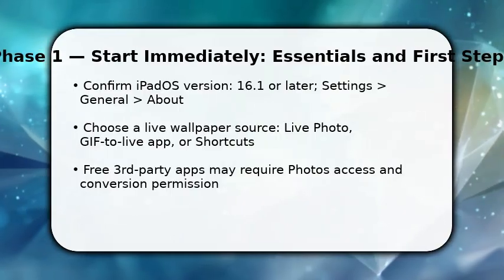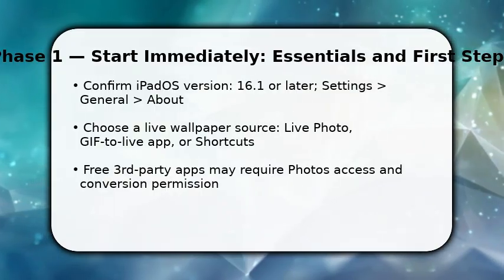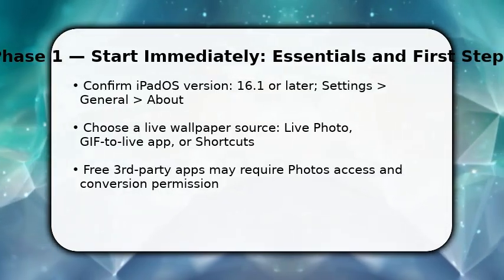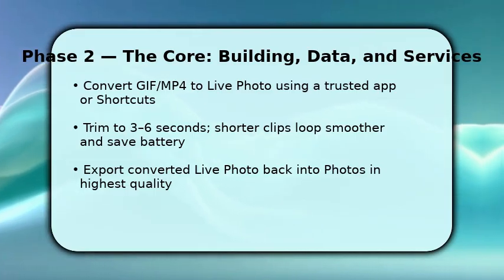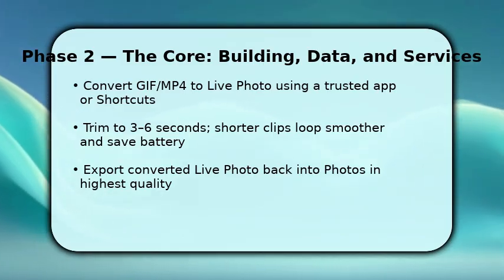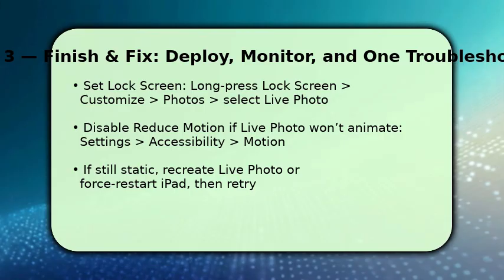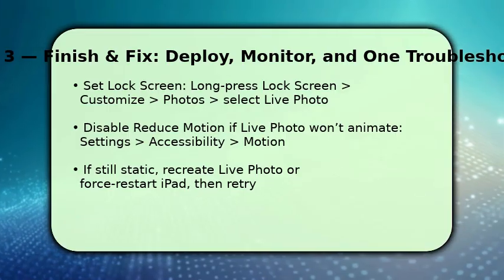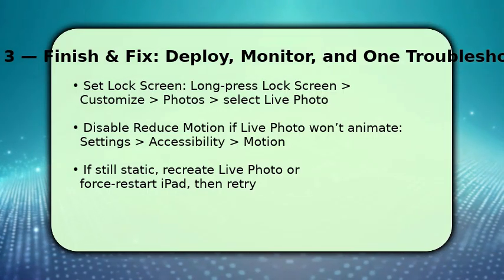How to Put a Live Wallpaper on Ipad (full Guide)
How to Put a Live Wallpaper on Ipad (full Guide) | 🔒 Surfshark VPN Deal — Stay private and secure. $1.99/mo + 3 Months Free ▸

Discover the step-by-step process of adding live wallpapers to your iPad with our comprehensive guide. Learn how to enhance your device's visual appeal and customize its look effortlessly.

live wallpaper for Ipad, how to put a live wallpaper on ipad, customizing iPad appearance, iPad personalization guide, installing live background images